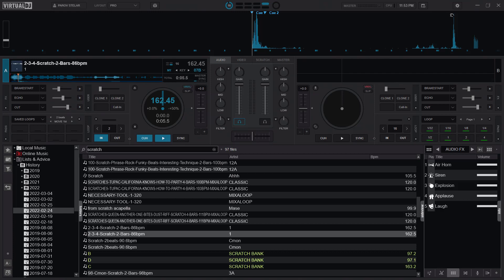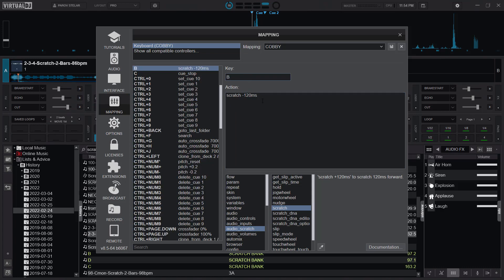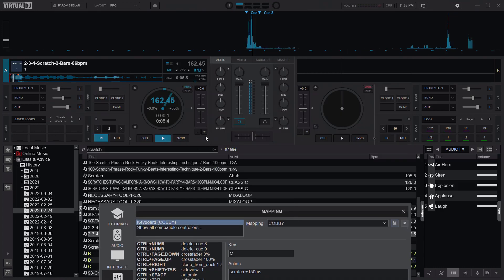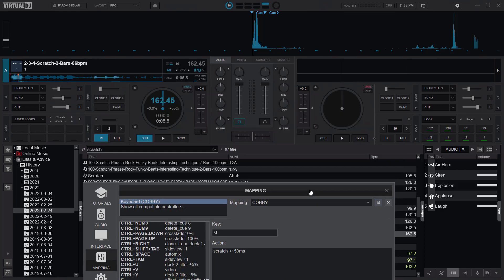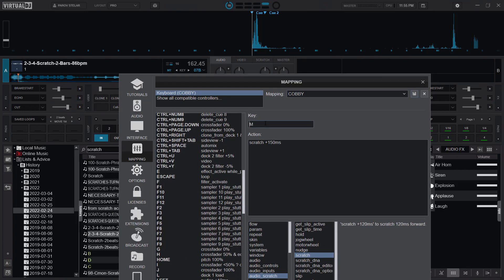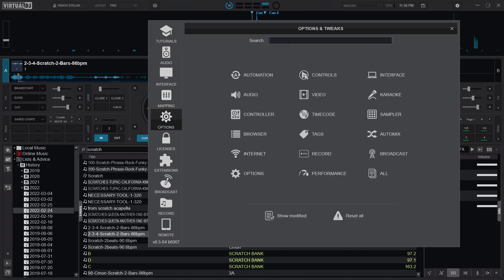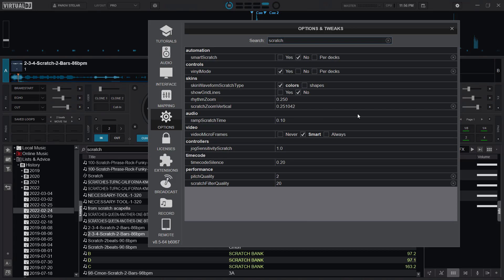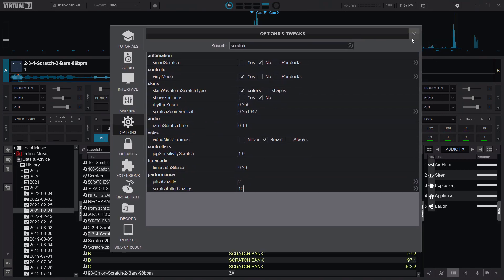Virtual DJ Tips: How to do Keyboard Scratch in Virtual DJ 2021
This is the video you were waiting for. Watch how to do a keyboard scratch in Virtual DJ 2021